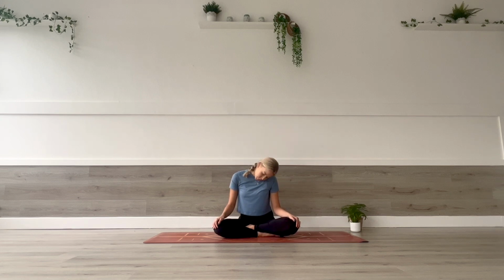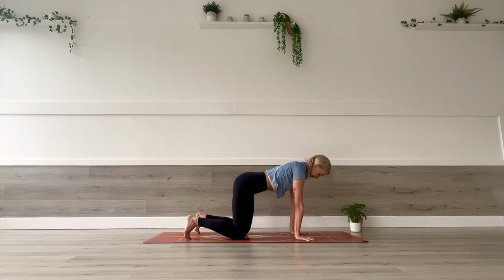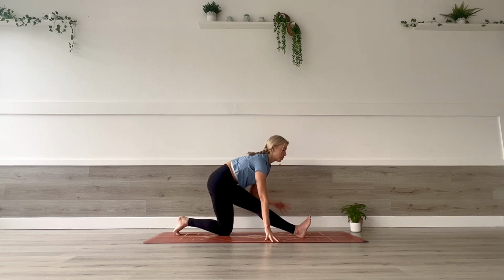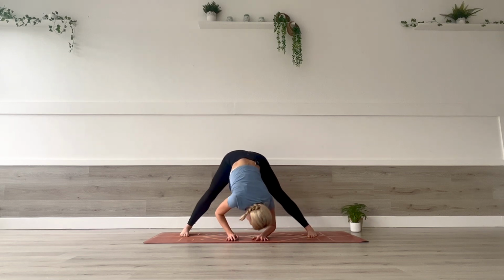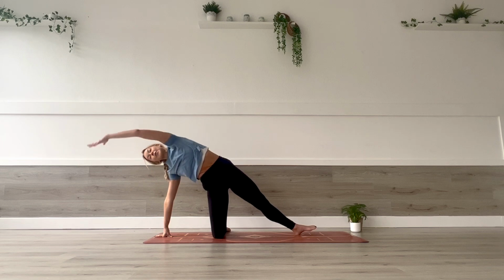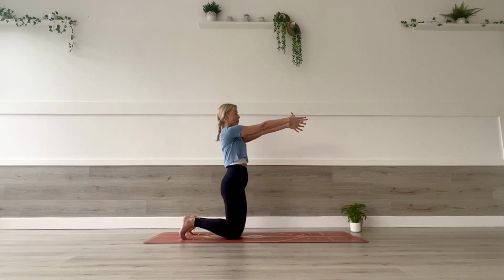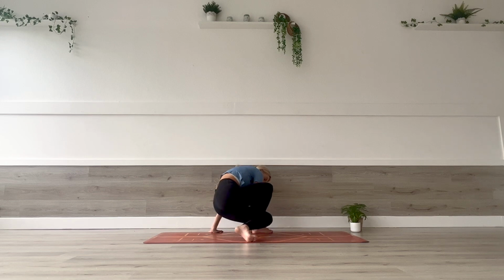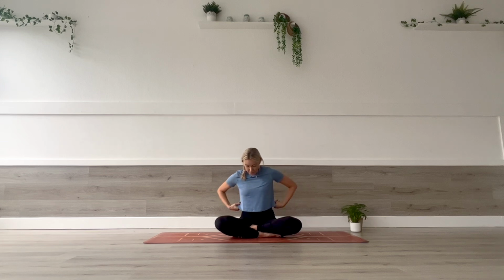35 MINUTE GROUNDING VINYASA - GENTLE YOGA FLOW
If you enjoy these classes, head over to the Rise Community for 100's more & get 7 Days free access, cancel anytime -

A gentle flow to ground and bring in a sense of calm. We'll stretch, strengthen and flow our way around the mat.

I hope you enjoy, thank you for practicing with me
Abbi x